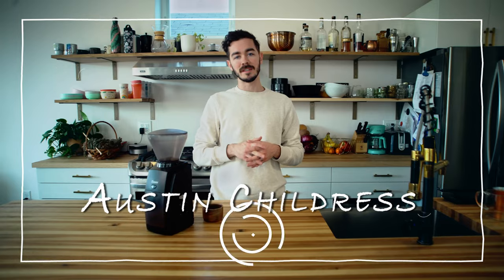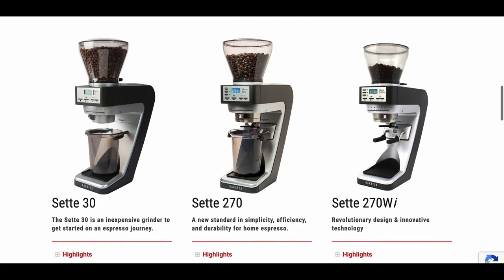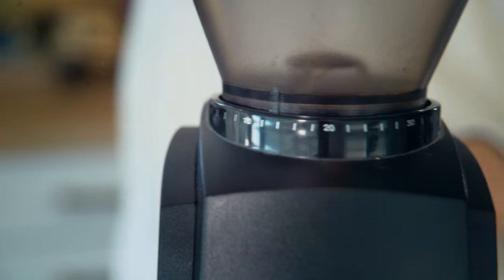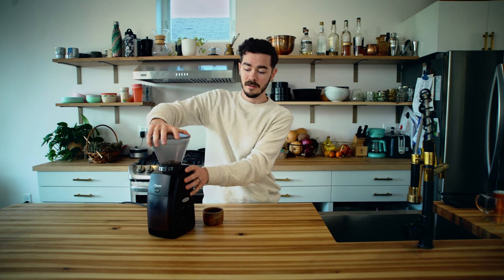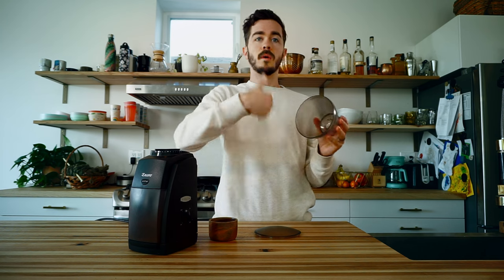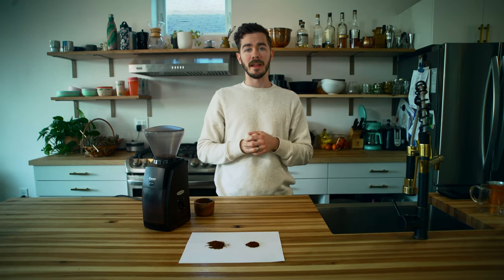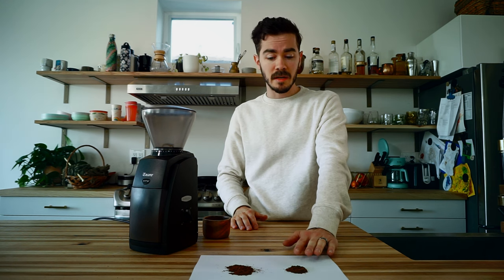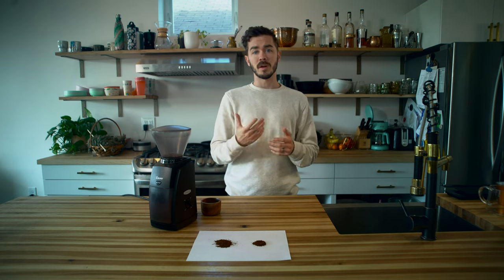Baratza Encore Review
If you’re a coffee connoisseur (and we know you are), there is a point when you realize that you need a good coffee grinder.

You want the freshest coffee bean flavor and the right grind for the coffee types that you brew. The engineers at Baratza know coffee and have designed the Baratza Encore to last a long time and meet your coffee-consumption needs.

Take a deeper look into the Baratza Encore by watching Austin review it in all its glory!

Table of contents:
0:00 - Baratza Encore Review
1:15 - How To Use It
2:57 - Cleaning The Encore
3:38 - The Key To Good Coffee
3:59 - Grinding Your Beans
5:22 - Overall